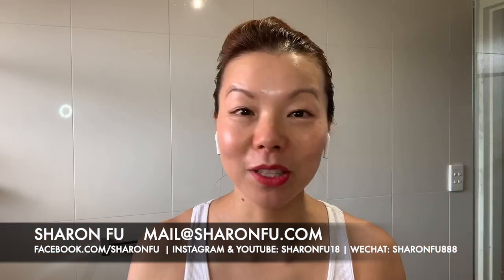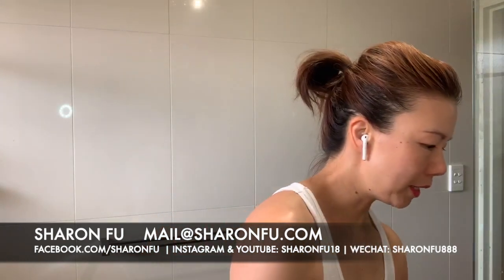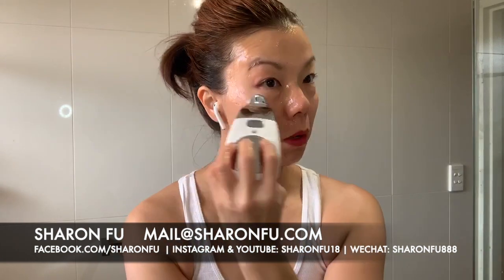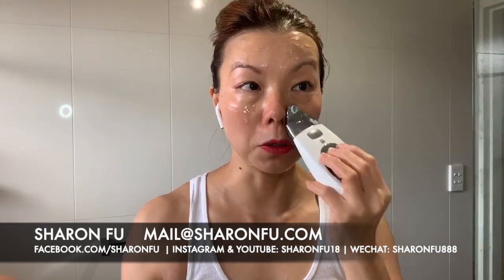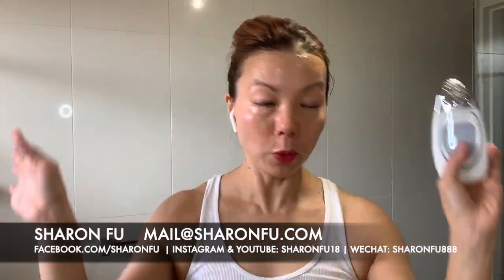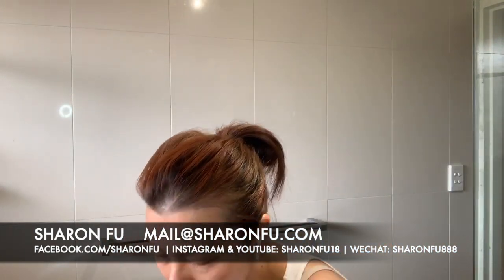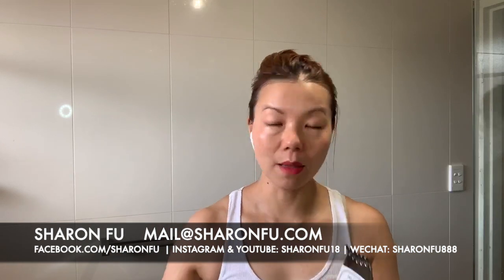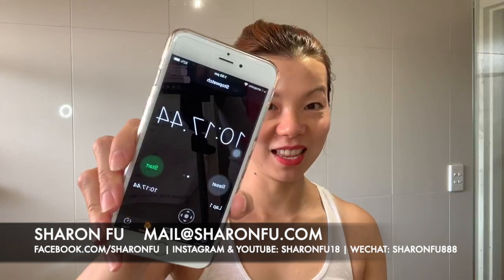How to use the NuSkin GALVANIC SPA BEAUTY PACKAGE (Australia)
If you like more information or have questions, feel free to message me.

Facebook.com/sharonfu
WeChat: sharonfu888